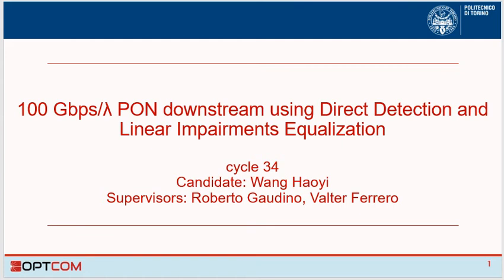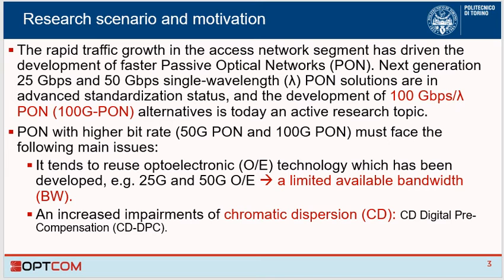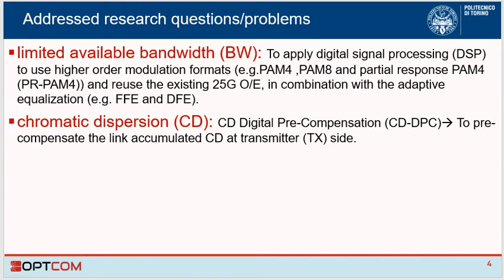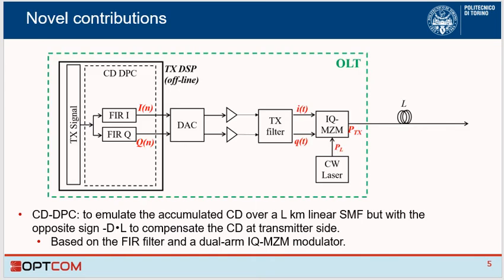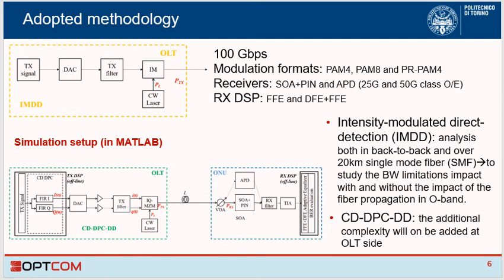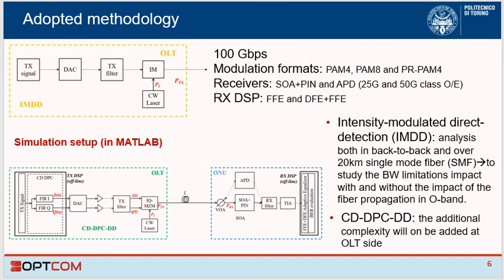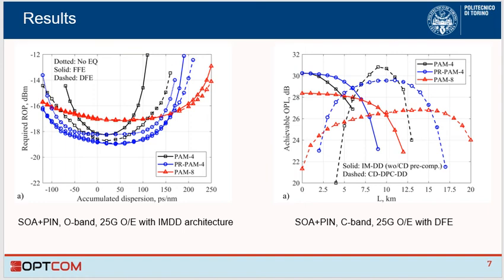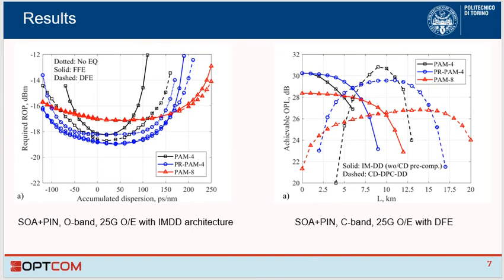PosterDay2020 WangHoayi 264416